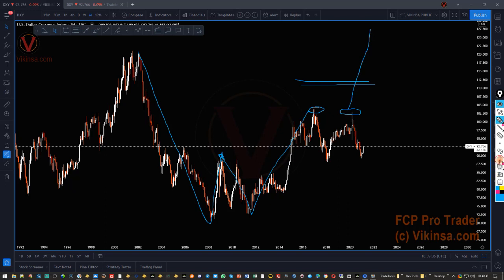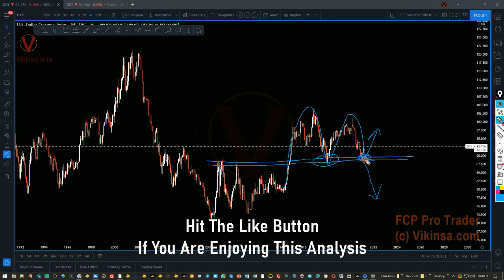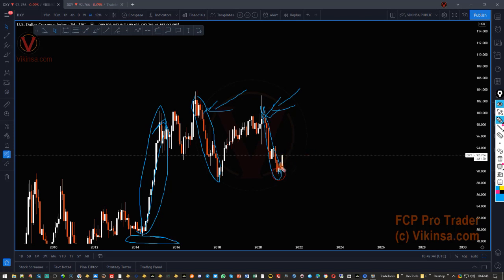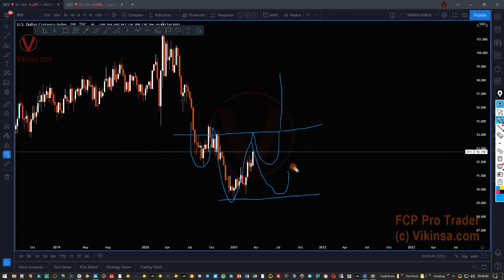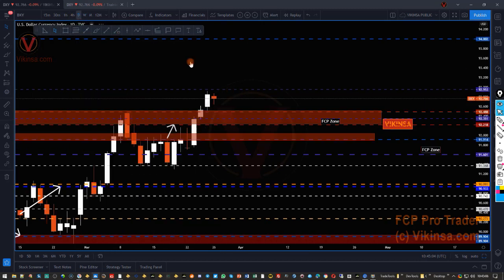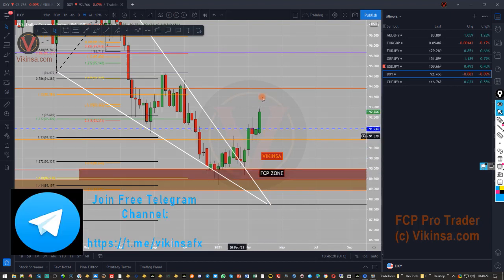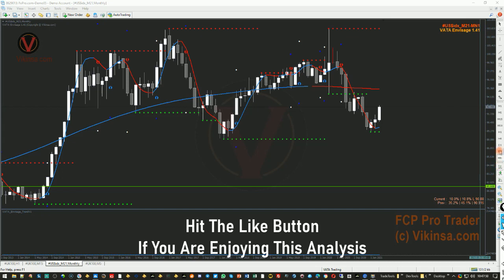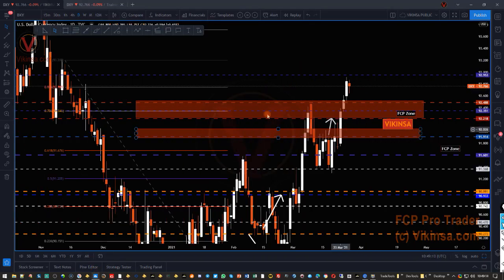Weekly Technical Analysis, Forecast Of Dollar DXY March 28, 2021 Vikinsa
Traders, DXY has been bullish since it hit 89.89 level which we predicted in August 2020. Since then the progress has been slot but stead as well. Now DXY can look for a minor correction just to support the previous bearish move down. Remember we are in a corrective phase at the moment so the market will try to resume the bearish momentum at least once more.

So what opportunities are there or how the USDOLLAR can affect the markets next week. Lets find out.

BTC: 13qu1KDKTuRoFffQFPd2dooR7XNsNgttvL
Ethereum: 0x3B03319cC288d3aC30dF74f3fE78acB10CEb2ffC
Lite Coin: MS452LhSeMT9Puosdq1WMDEdGXCAouPDwW

Rules:
1. Never trade too much
2. Never trade without a confirmation
3. Never rely on signals, do your own analysis and research too
4. Read the disclaimer and be 100% responsible for your own actions.

-Vik